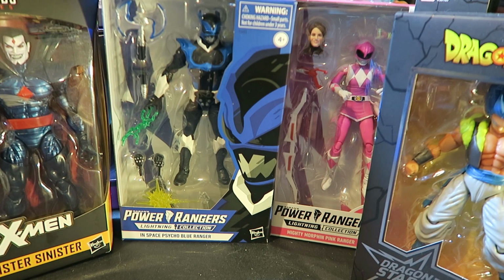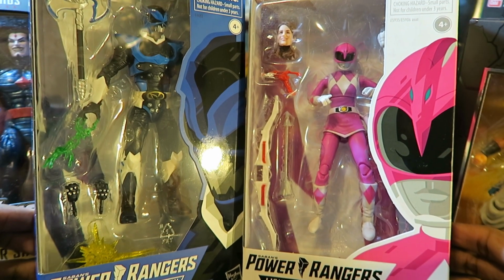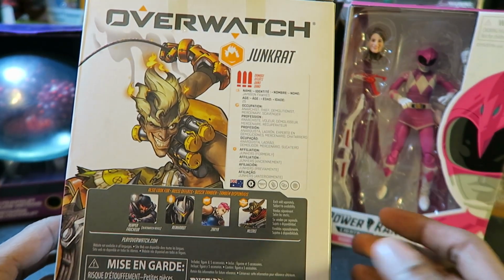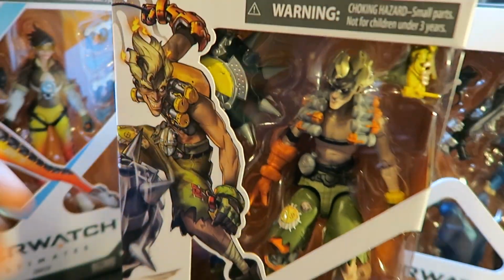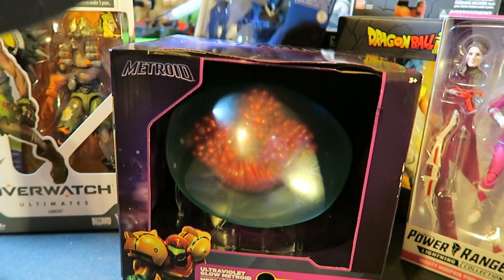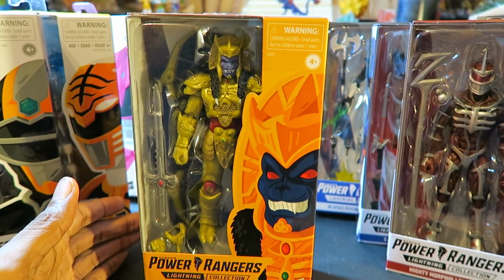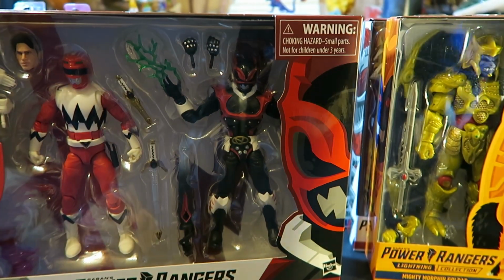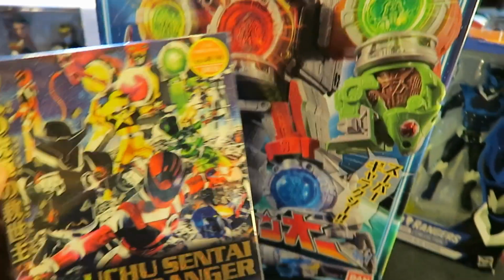Recent Toy Haul & Power Rangers-October 2019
In this video I show my latest toy pickups from Gamestop for October 2019 and I also show which figures I own in my Power Rangers Lightning collection.